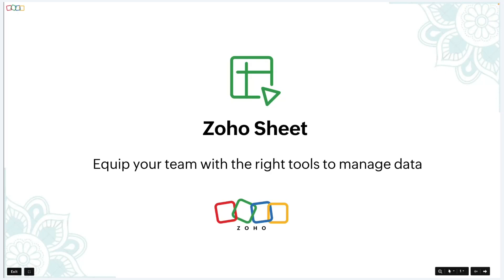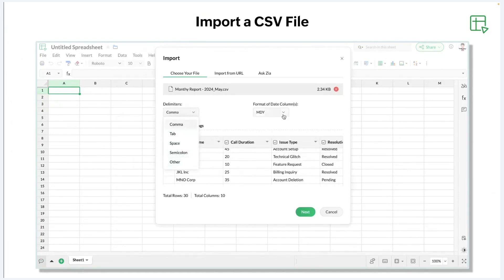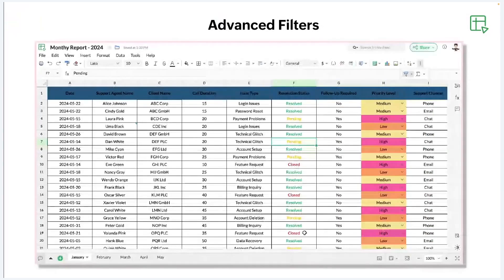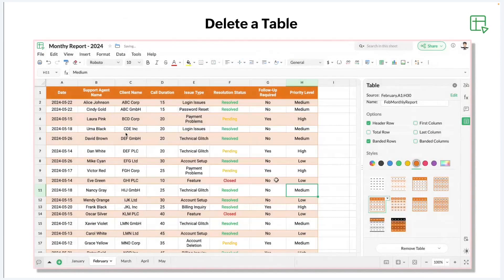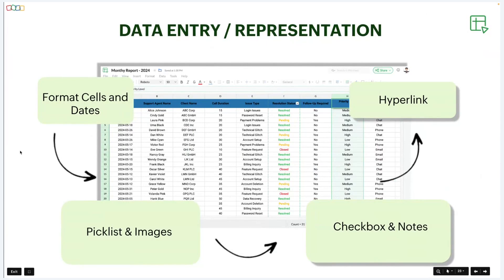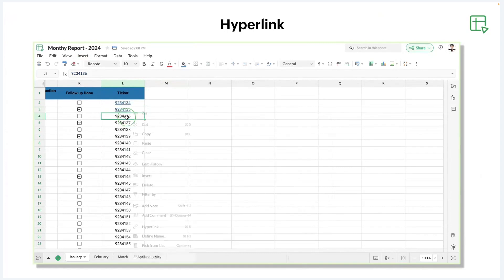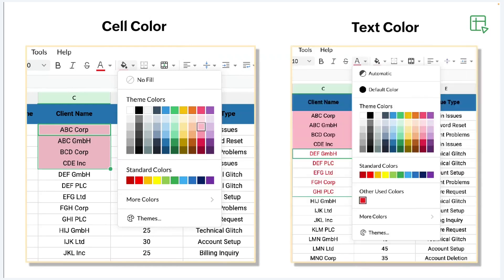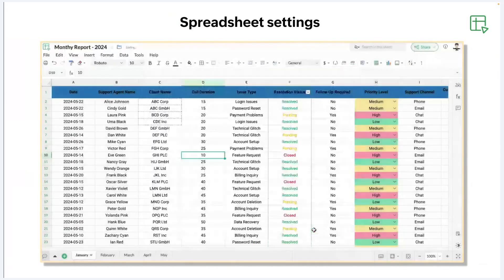Zoho Sheet Tutorial & Getting Started: A Complete Guide to Powerful Data Management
Welcome to our comprehensive Zoho Sheet webinar! Join hosts Baji and Rohit as they guide you through Zoho Sheet, the ultimate tool for data management and collaboration. Discover how this powerful spreadsheet solution empowers teams to organize, analyze, and visualize data seamlessly, with compatibility across multiple data sources and integrations.

In this session, you’ll learn how to import and organize data, clean and structure information for better analysis, apply advanced formatting and visual elements, and take advantage of collaborative tools to enhance productivity. Whether you're in finance, healthcare, tech, or any field dealing with data, Zoho Sheet’s features can help streamline your workflow and boost team efficiency.

📅 Timestamps:

0:00 Introduction to Zoho Sheet and session overview
0:47 Importing data from various sources and organizing it
3:09 Real-world scenarios: Industry examples of data management
4:26 Data cleaning: Fixing inconsistencies and handling duplicates
5:06 Sorting and filtering data for better analysis
6:09 Inserting and customizing tables to structure data
8:04 Grouping and hiding rows/columns for better organization
9:52 Data entry and representation: Enhancing visibility and insights
11:00 Adding formatting tools, picklists, and cell colors
12:58 Inserting images, hyperlinks, and checkboxes for detailed data tracking
14:03 Advanced formatting: Fonts, borders, and cell merges
16:29 Applying themes, freezing rows/columns, and adjusting grid settings
17:38 Spreadsheet settings: Localized settings and default options
Embrace the future of data collaboration with Zoho Sheet, where organization meets simplicity and efficiency. Perfect for teams, professionals, and anyone looking to make the most of their data.